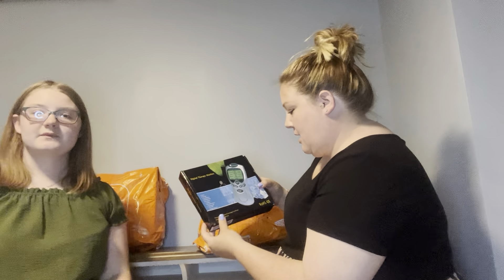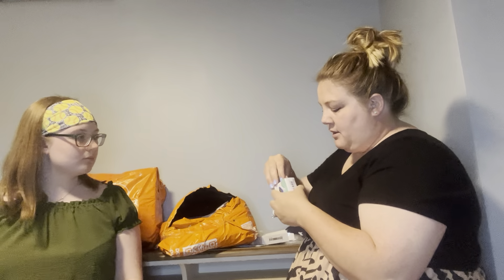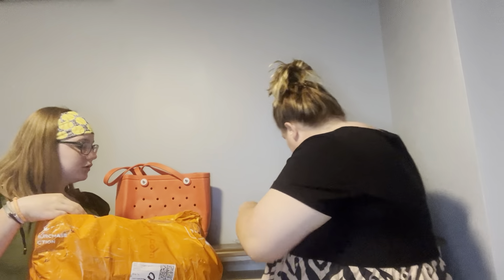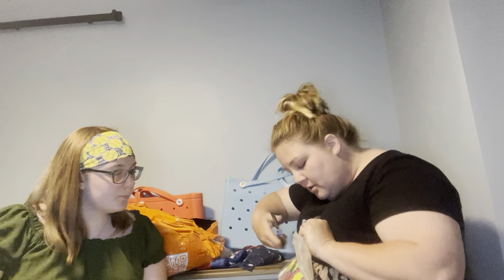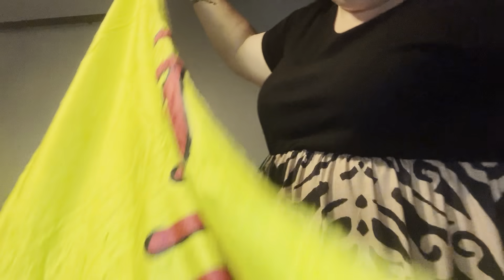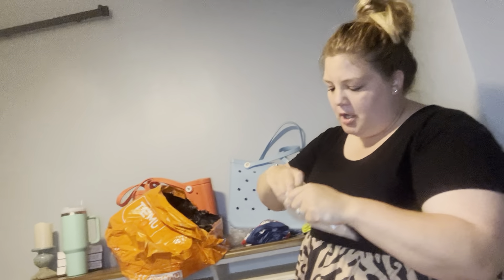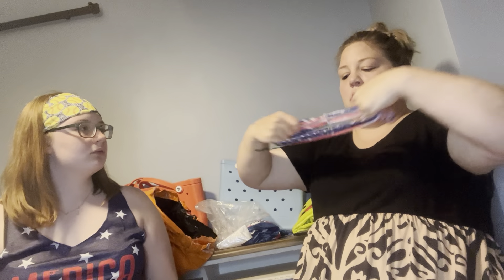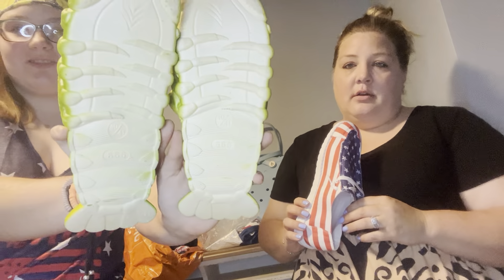Mama and Mia’s 1st Temu Haul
Mama and Mia’s 1st Temu Haul - Let us buy products and test them out for you. 😁